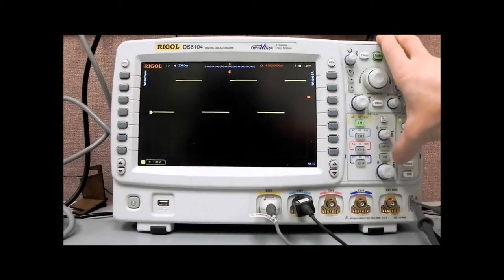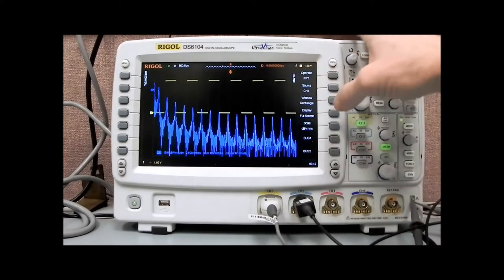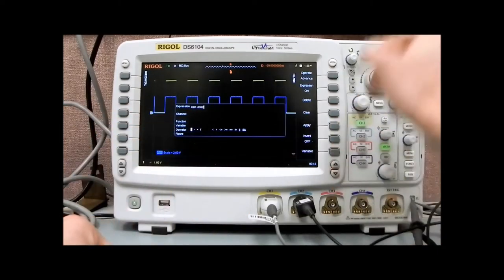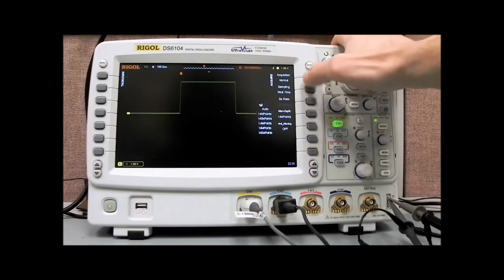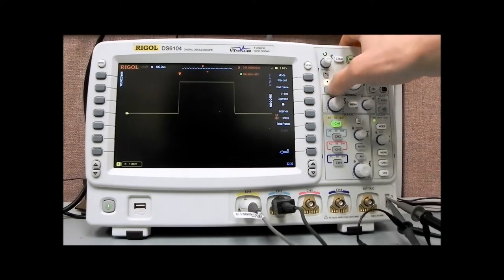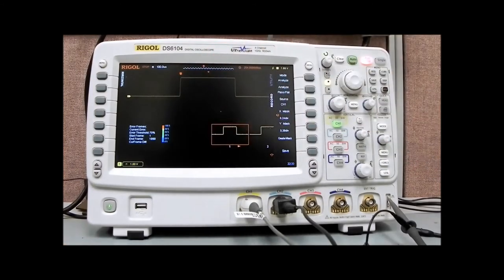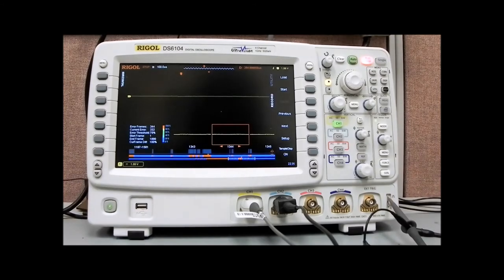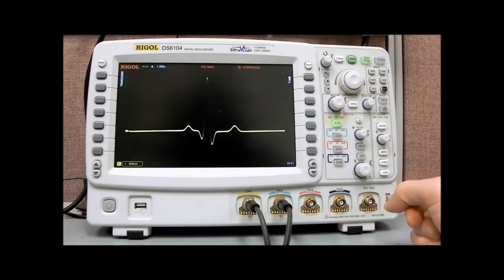RIGOL DS6104 1GHz -- Part 2 demo of math, frame-mem-capture,analysis,pass,fail functions.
DS6000 Series Part 2 shows the powerful memory and analysis functions with frame capture at up to 180,000 waveforms per second and 140 million points, using Reference Waveforms, statistics and many Math functions.